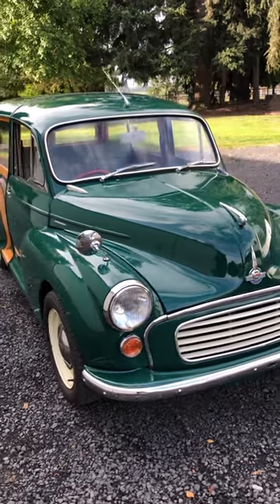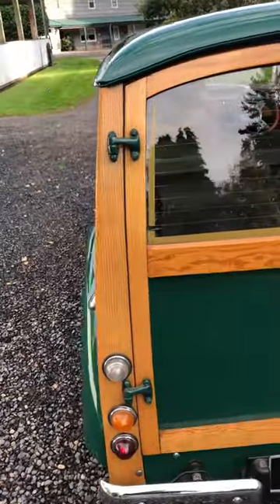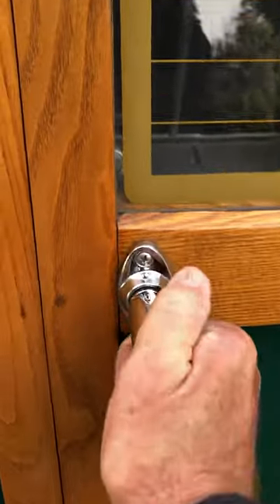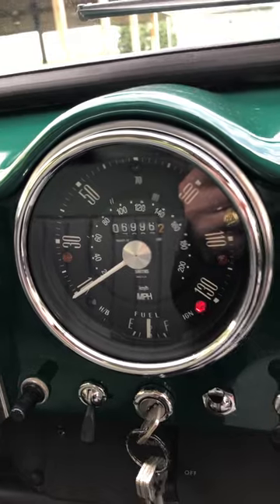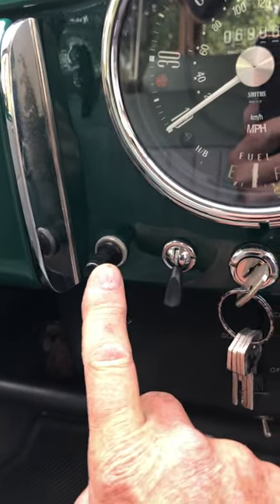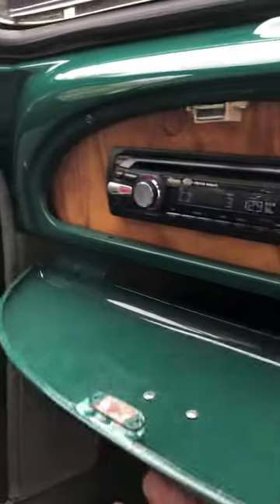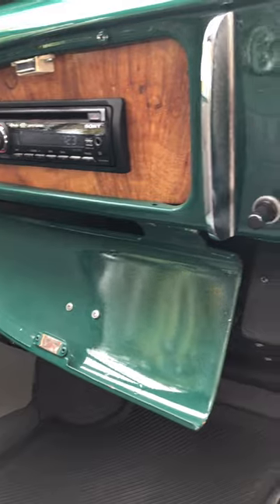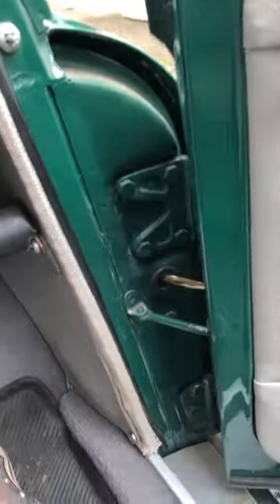Walk around 1963 Morris Minor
Special features of restored Morris Minor Woody Wagon (Traveler)